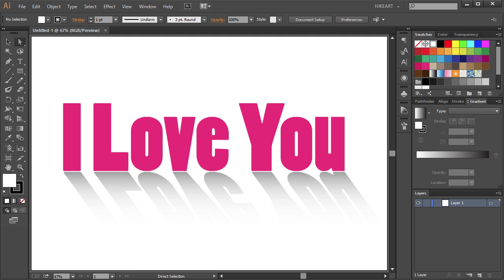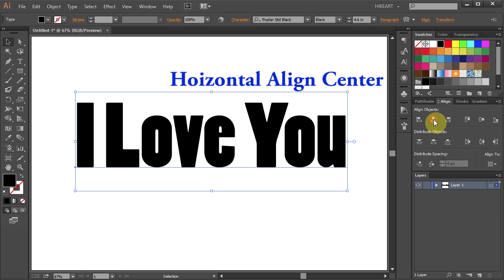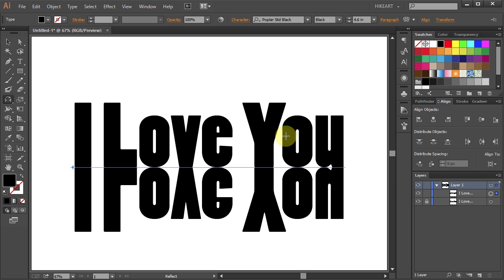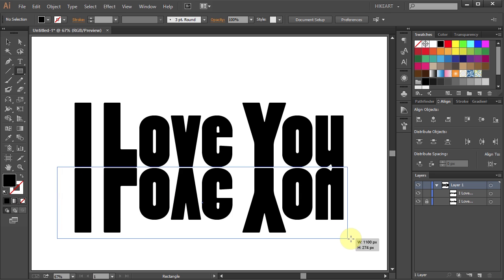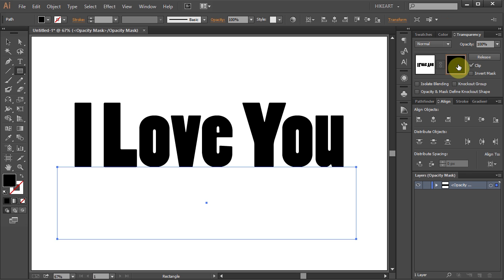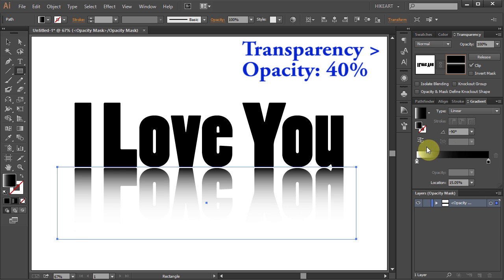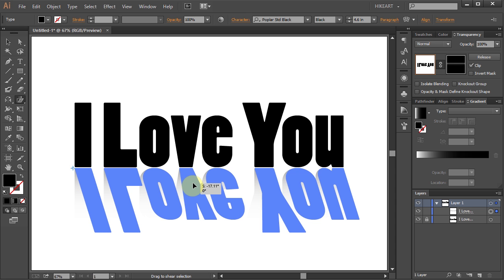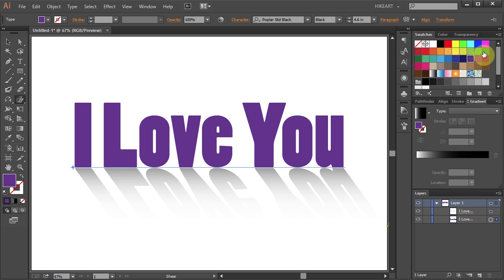How to Create a Reflection Effect in Adobe Illustrator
Easy way to create a reflection effect using the mask, shear, reflect and gradient tools
TUTORIALS